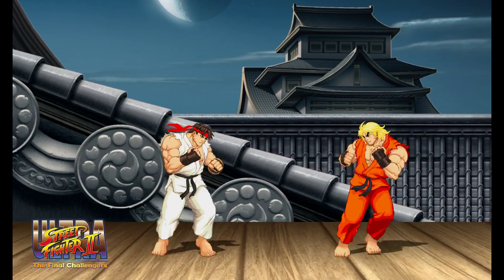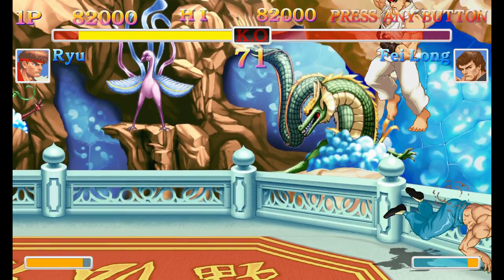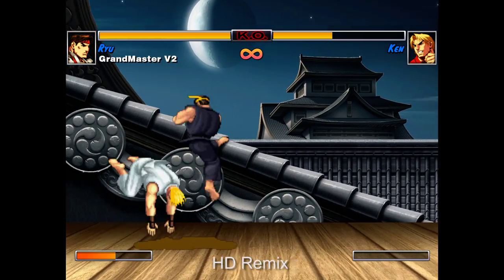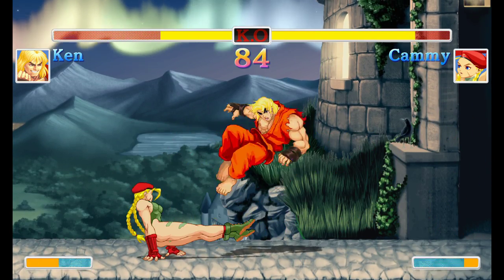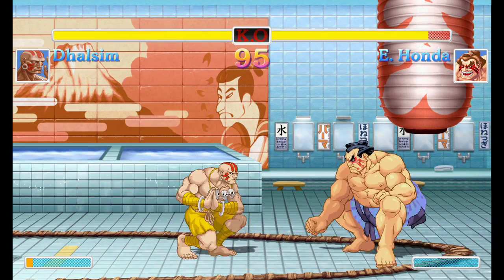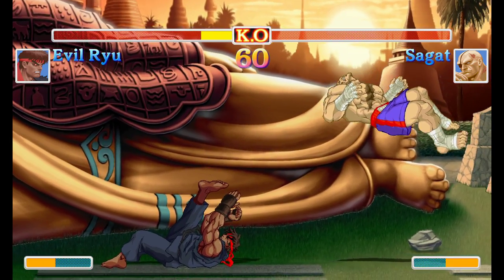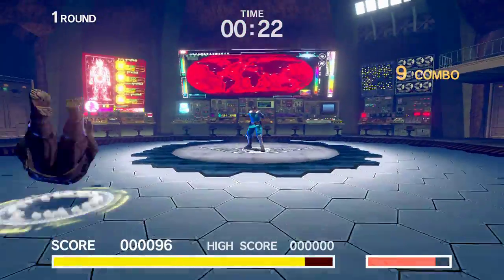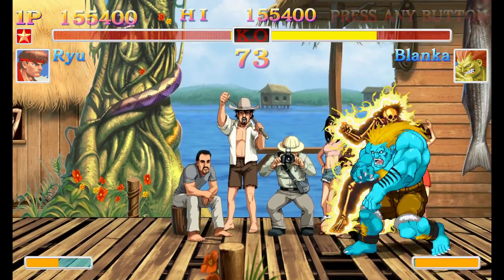Ultra Street Fighter 2 Switch! Full Analysis + Xbox 360 SSF2 Turbo HD Remix Comparison!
So is this new Switch really an overpriced port of a vintage 2008 Xbox 360 game? Dave has the full breakdown, graphics comparisons, performance analysis, features comparisons - and more.